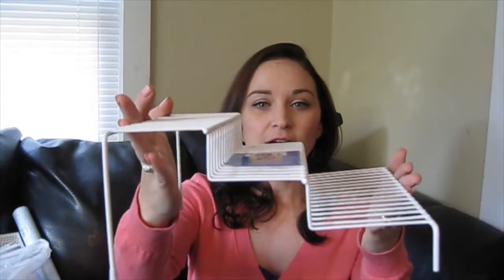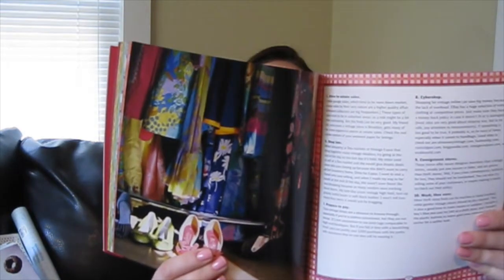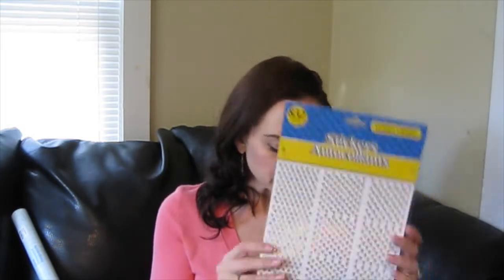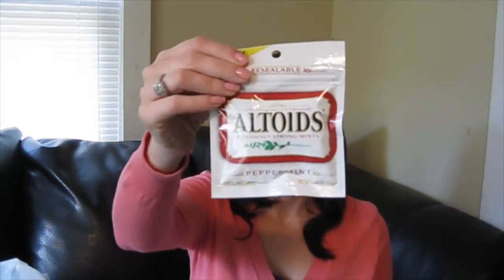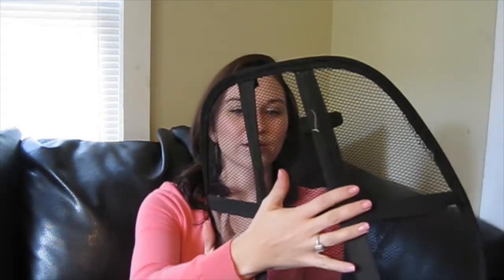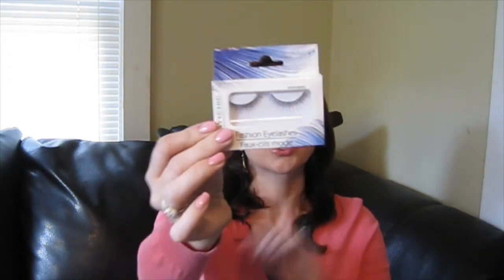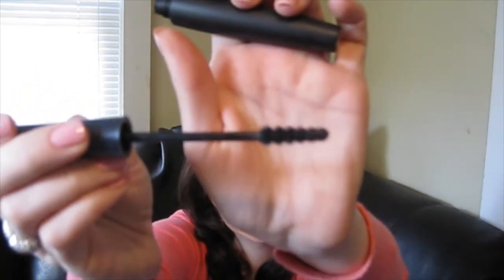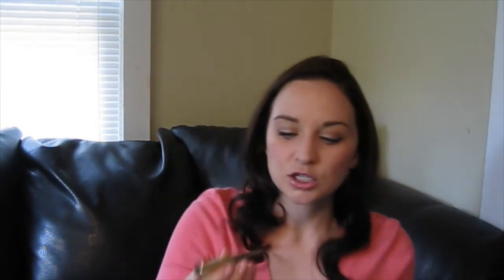Dollar Tree Haul | Courtney Val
I hope you enjoy my latest Dollar Tree Haul!